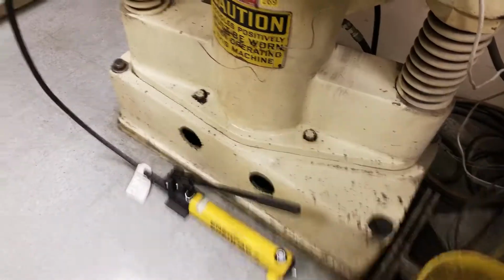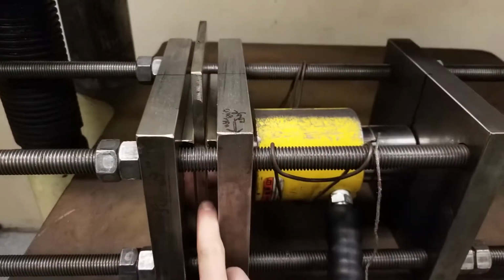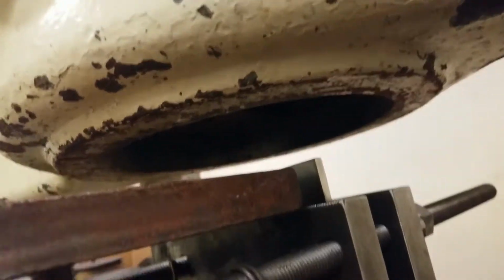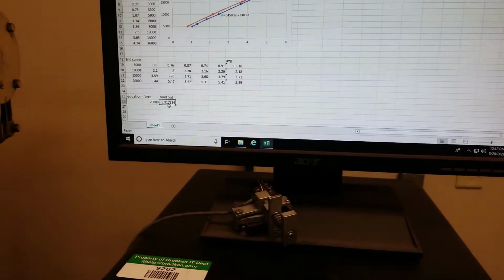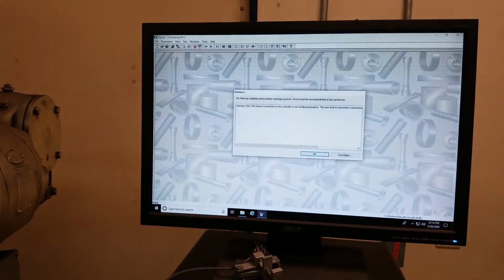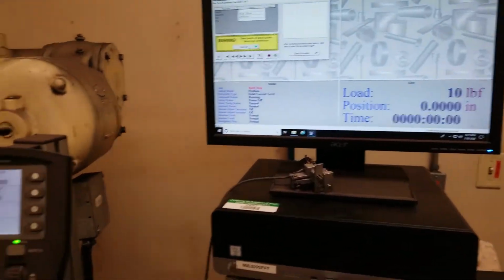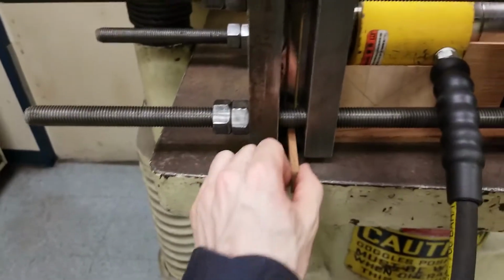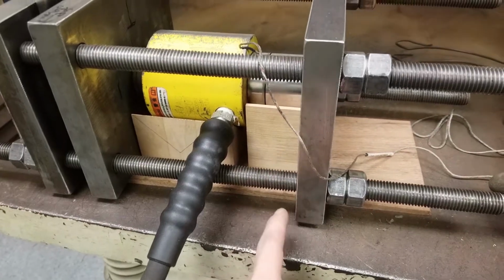How to Measure Coefficient of Friction (Static+Kinetic)